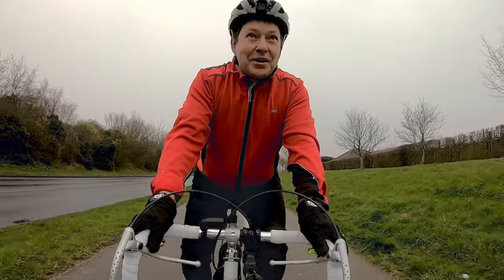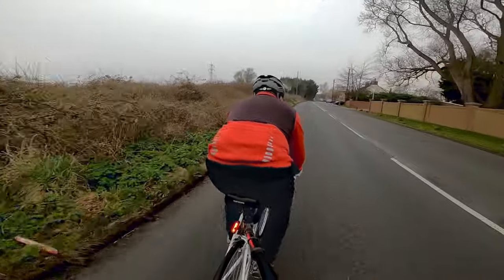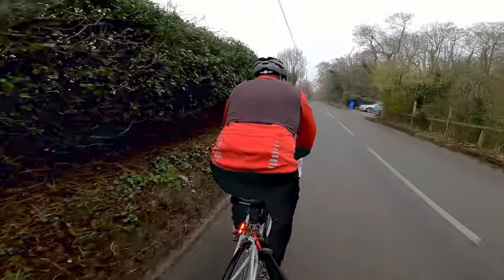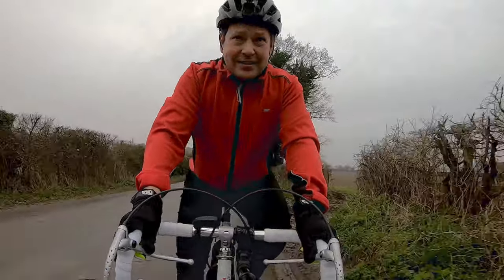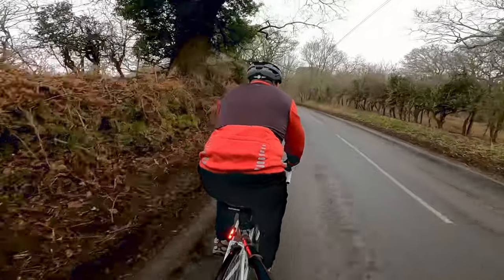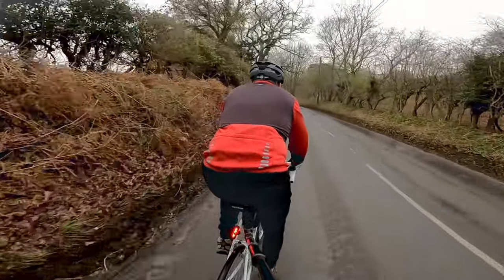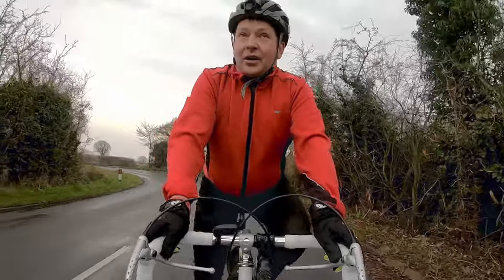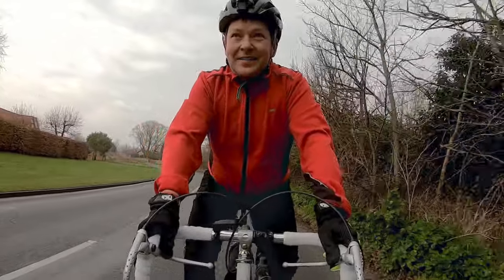I broke my Shoulder now I'm riding again! Vintage Peugeot road bike Vlog!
In todays episode I enjoy my first ride on a bike in 3 years!